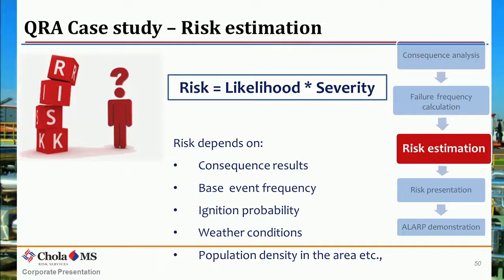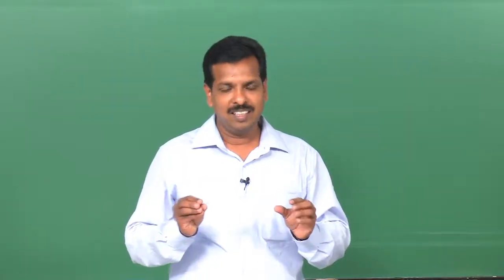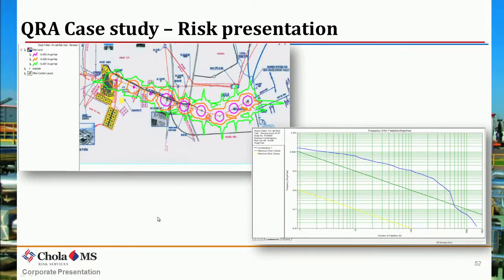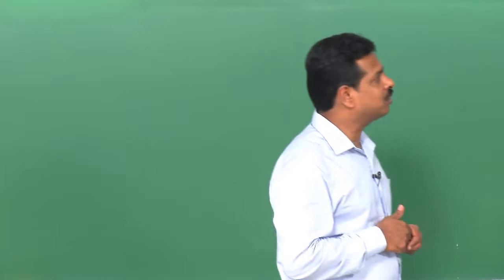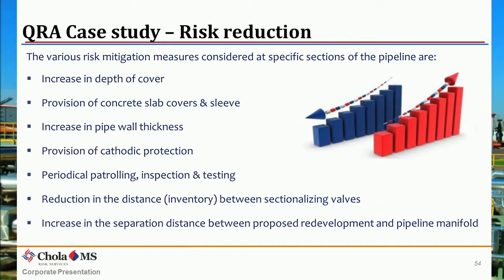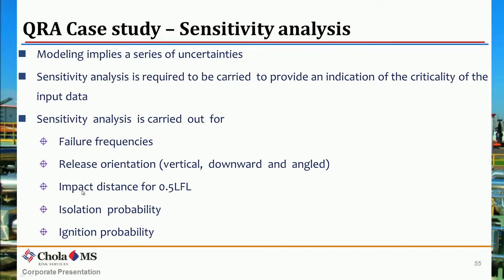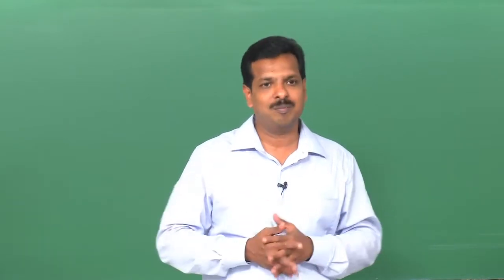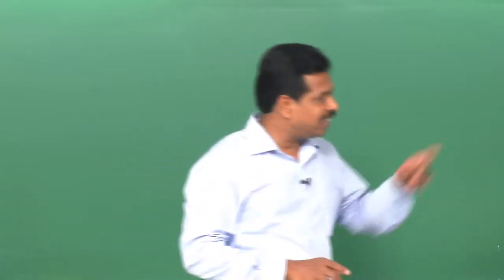Risk Assessment Part 3